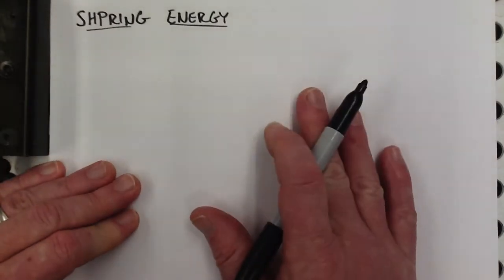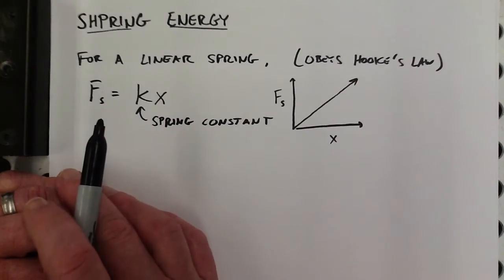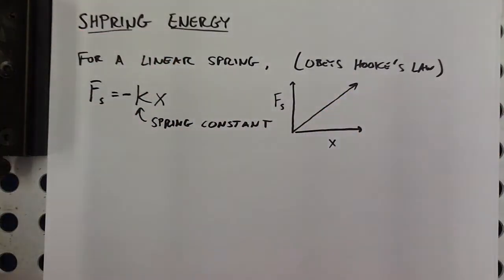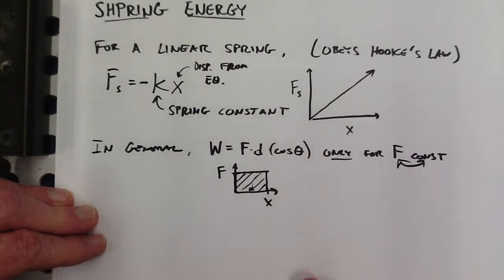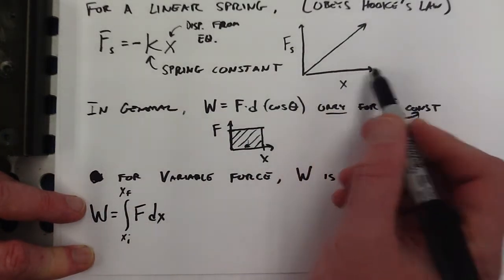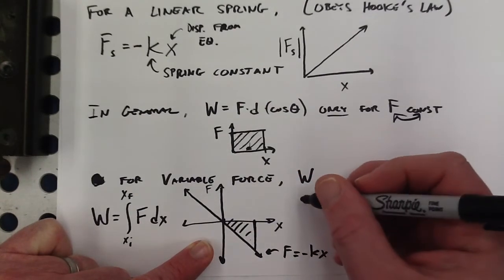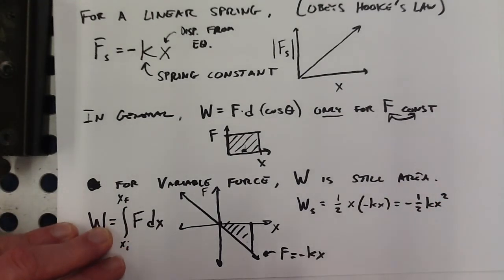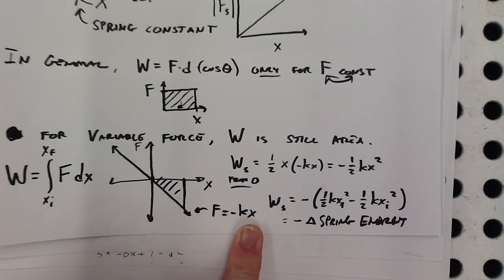Spring Energy Notes